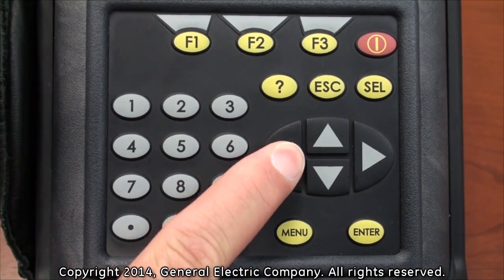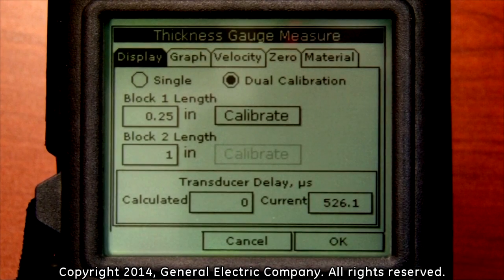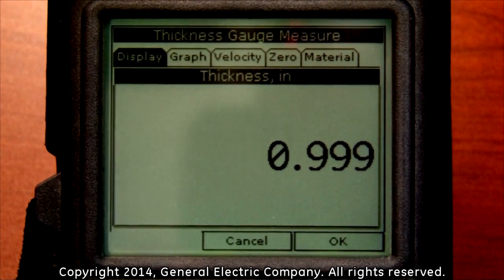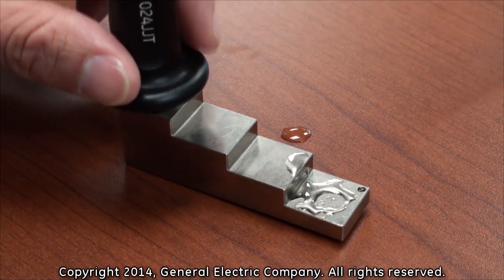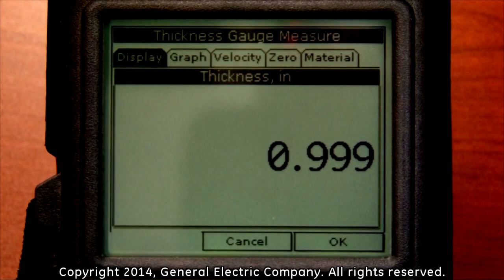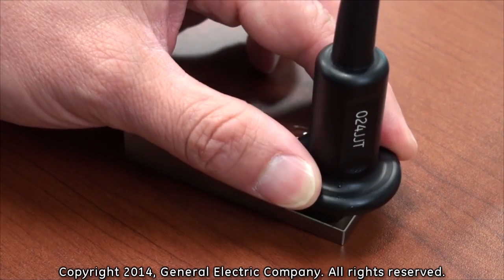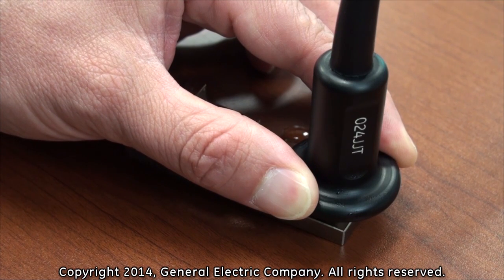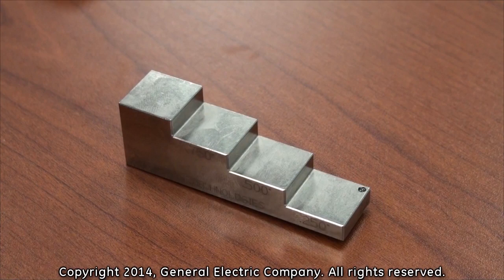PT878 - How to calibrate & operate the thickness gauge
How to calibrate and operate the PT thickness gauge on the PT878.
Overview and demonstration of how to calibrate and use the thickness gauge for quantifying the pipe wall thickness of an unknown pipe wall.